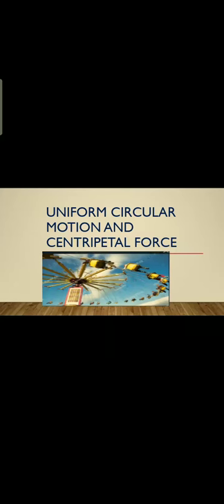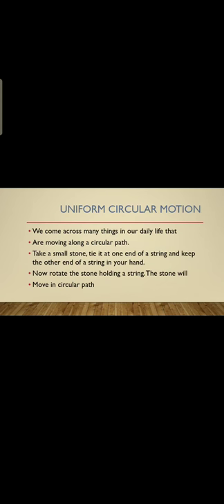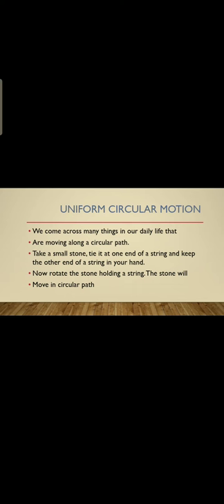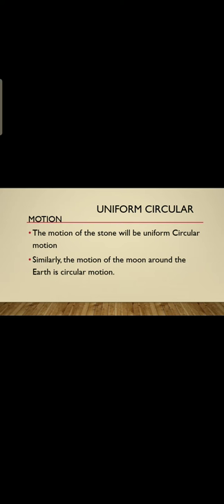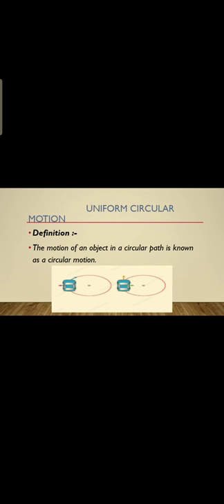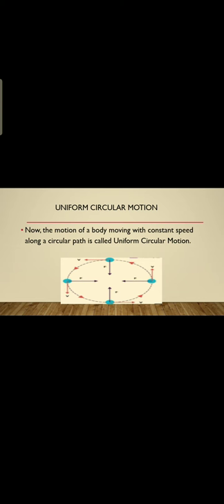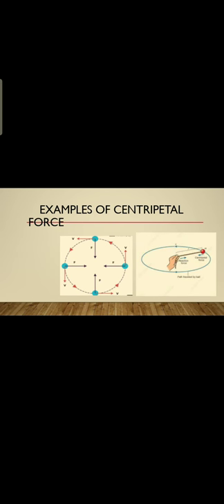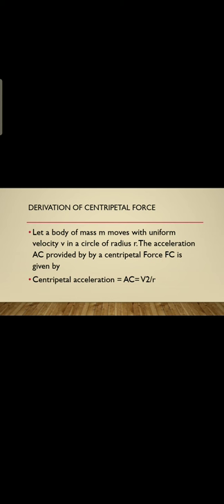Uniform Circular motion | Centripetal FoRce | Dynamics - Physics Encyclopedia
CENTRIPETAL force (from Latin centrum, "center" and petere, "to seek) is a force that makes a body follow a curved path. Its direction is always orthogonal to the motion of the body and towards the fixed point of the instantaneous center of curvature of the path. Isaac Newton described it as "a force by which bodies are drawn or impelled, or in any way tend, towards a point as to a centre".In Newtonian mechanics, gravity provides the centripetal force causing astronomical orbits.

One common example involving centripetal force is the case in which a body moves with uniform speed along a circular path. The centripetal force is directed at right angles to the motion and also along the radius towards the centre of the circular path.The mathematical description was derived in 1659 by the Dutch physicist Christiaan Huygens.
This is a very innovative and productive video about the circular motion and the centripetal force that keeps the body moving in a circle. It's daily life examples,
It's explanation,it's derivations,Formulas through which people get to know about the details of centripetal force and circular motion and centrifugal force. Enjoy the video.
Circular motion is a movement of an object along the circumference of a circle or rotation along a circular path. It can be uniform, with constant angular rate of rotation and constant speed, or non-uniform with a changing rate of rotation. The rotation around a fixed axis of a three-dimensional body involves circular motion of its parts. The equations of motion describe the movement of the center of mass of a body.

Examples of circular motion include: an artificial satellite orbiting the Earth at a constant height, a ceiling fan's blades rotating around a hub, a stone which is tied to a rope and is being swung in circles, a car turning through a curve in a race track, an electron moving perpendicular to a uniform magnetic field, and a gear turning inside a mechanism.

Since the object's velocity vector is constantly changing direction, the moving object is undergoing acceleration by a centripetal force in the direction of the center of rotation. Without this acceleration, the object would move in a straight line, according to Newton's laws of motion.

Note :- Do watch my videos on YouTube app in order to get full screen video.These videos are especially designed for Physics students that help them out in studies and for Physics lovers those who are interested in Physics.
Subtitles:-
1) What is Circular motion?
2)# Examples of Circular motion.
3)# What is Centripetal FoRce?
4) Examples of Centripetal FoRce.
5) What is Centrifugal FoRce?🙂🙂😍😍😍👍👍👍🌞🌞🌞🌞😍😍😍
6) Explanation of Centripetal FoRce
7)Demonstration of Circular motion.
8) Demonstration of Centrifugal FoRce.

# Physics Students.
# Physics channel.
# Physics lovers.